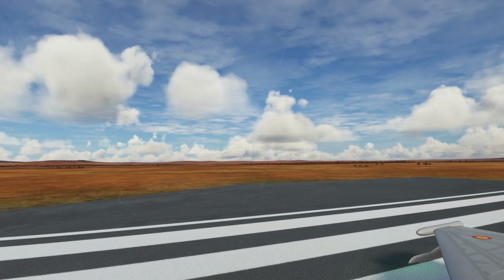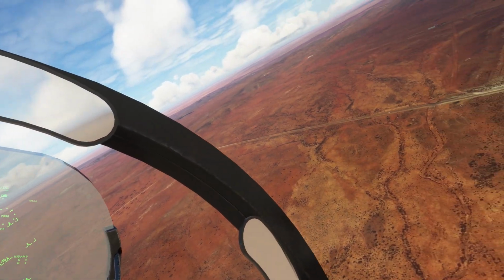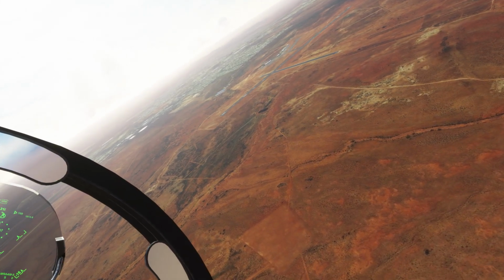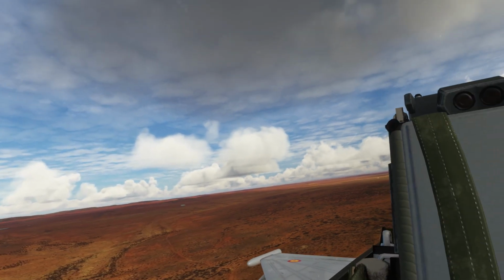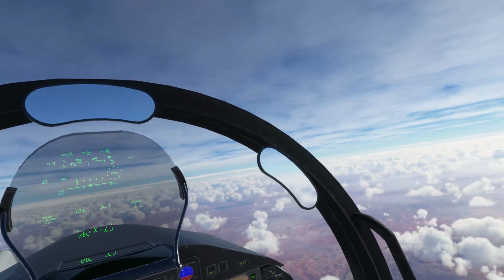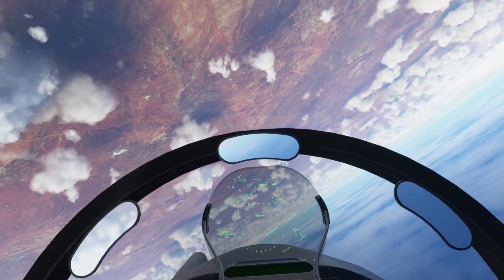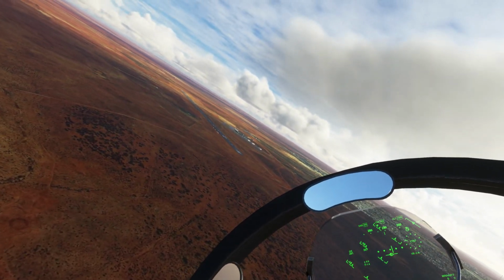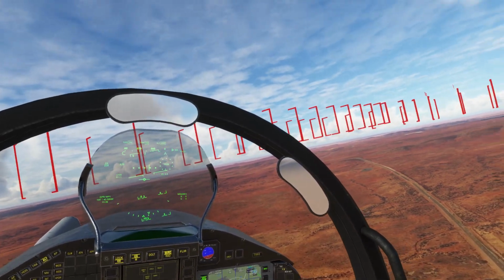Eurofighter Typhoon by CJ Simulations | Broken Hill, Australia | Microsoft Flight Simulator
My first flights in the Eurofighter Typhoon by CJ Simulations, which uses Computational Fluid Dynamics (CFD) in the flight model.

The location is in "Australia 3", part of MiGMan's World Tour for Microsoft Flight Simulator.

The flights are designed to encourage and develop an interest in Airports, Architecture, Culture,  Geography, History, Points of Interest, VFR flying skills, Volcanos and more!